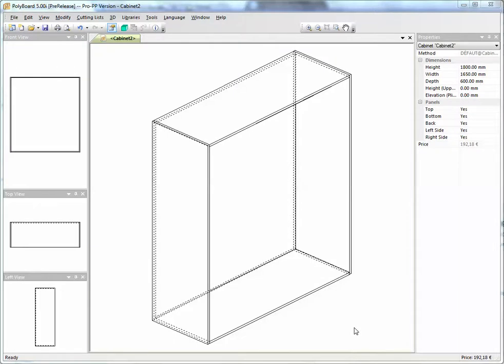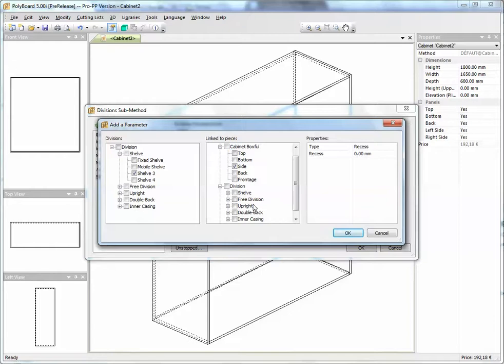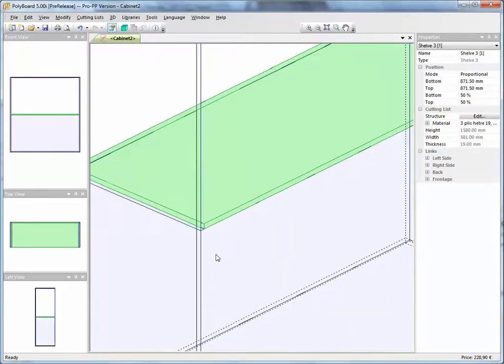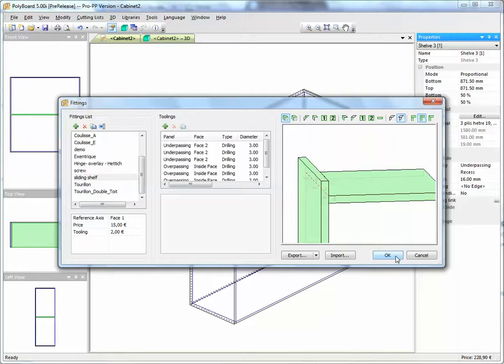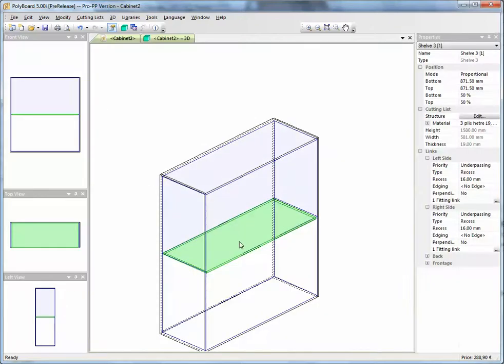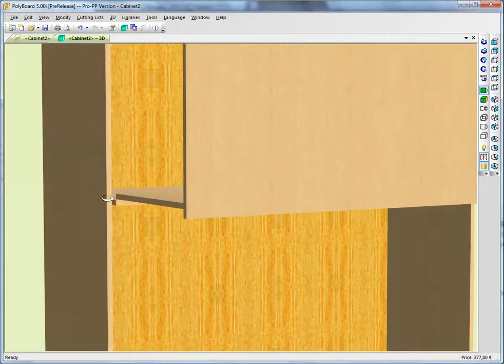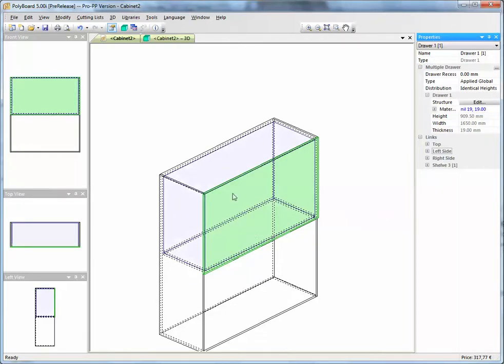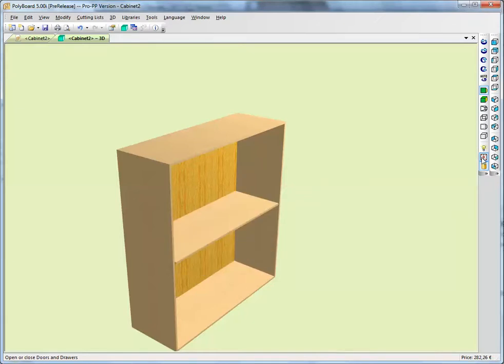How to insert a sliding shelf with Polyboard furniture design software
to download Polyboard for FREE and get started with your project.

How to make a cabinet with a sliding shelf using Polyboard cabinet design software.